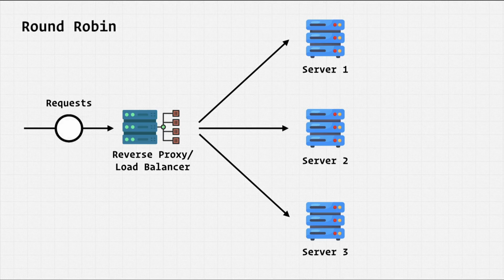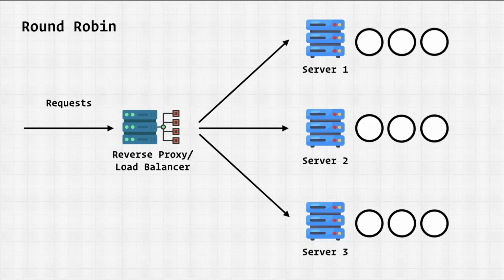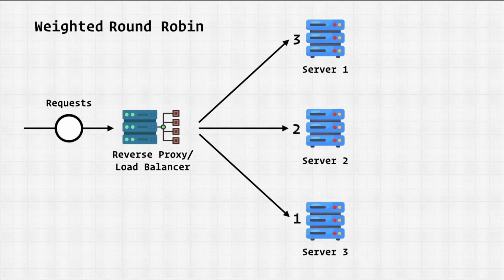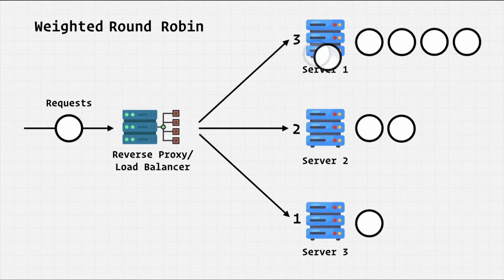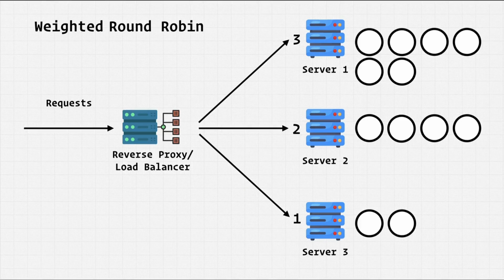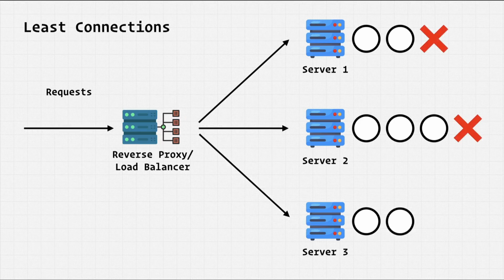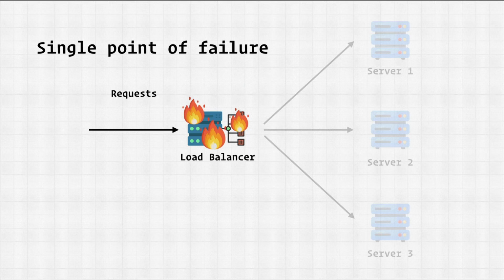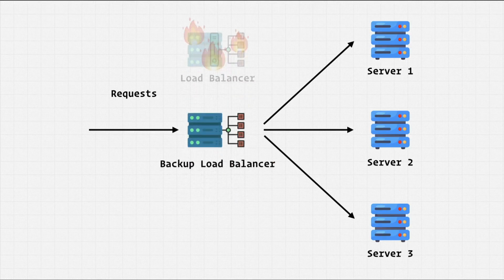Lesson 24 | Cracking the Coding Interview: Mastering System Design and Architecture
Welcome to Ocean Of EBooks, your ultimate destination for mastering coding interview system design and architecture! 🌊📚

Are you preparing for a coding interview and looking to ace questions on system design and architecture? Look no further! On this channel, we provide comprehensive lessons and tutorials that will equip you with the knowledge and skills to excel in your coding interviews.

Our expert instructors break down complex system design concepts into easy-to-understand modules, ensuring that you grasp the fundamental principles and techniques. Whether you're a beginner or an experienced developer, our lessons cater to different levels of proficiency, allowing you to learn at your own pace.

Join our vibrant community of learners who are passionate about coding and career advancement. Engage in discussions, ask questions, and share your insights with like-minded individuals from around the world. We believe in the power of collaboration and fostering an environment that promotes growth and learning.

Stay updated with our regular uploads of lesson videos, where we dive deep into various system design and architecture topics. From scalability and fault tolerance to distributed systems and database design, we cover a wide range of subjects that are crucial for excelling in coding interviews.

We are committed to providing you with valuable content that will help you succeed in your coding journey. Let us be your guide as you navigate the complexities of system design and architecture.

At Ocean Of EBooks, we believe that knowledge is the key to unlocking your full potential as a coder. Dive into our vast collection of resources and embark on your path to becoming a coding interview expert.